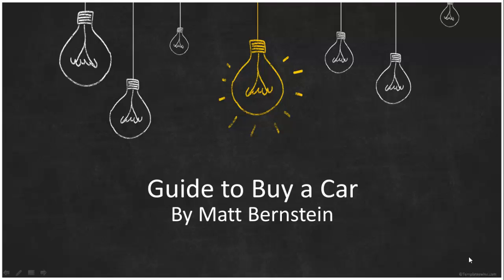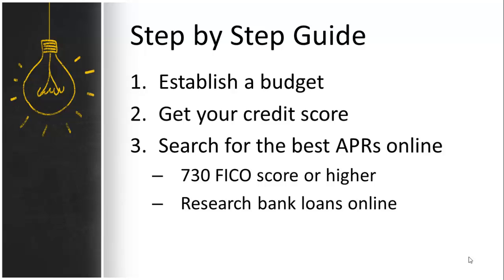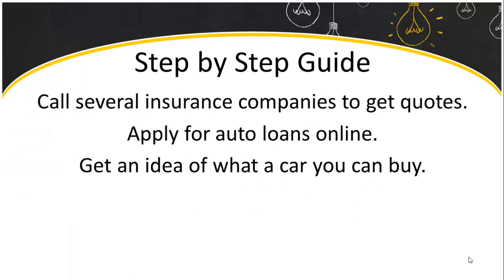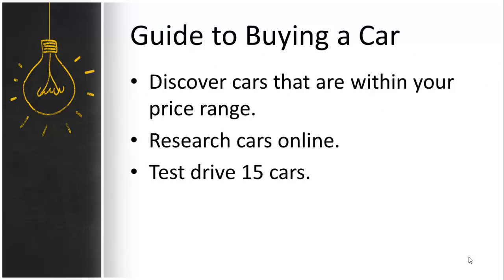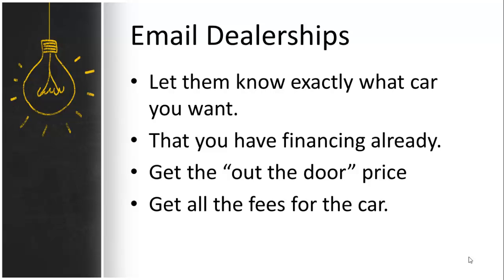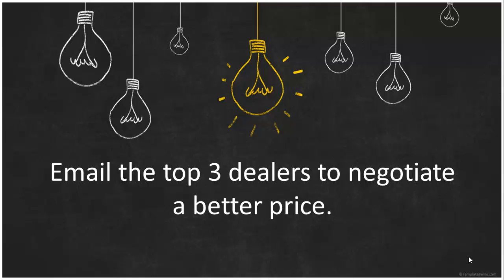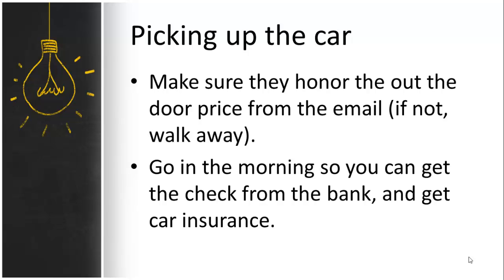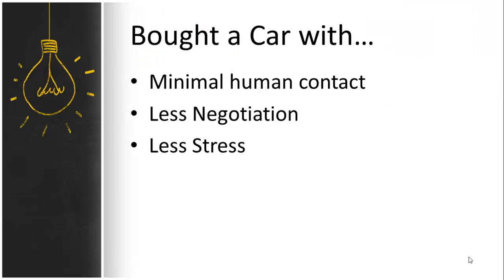Guide to Buying a Car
Premium Membership:
New courses every month, unlimited access to all courses, cancel anytime.

Coaching:
How can I help you in your part-time portfolio income? I’ve got a variety of “work with me” plans to help you out, no matter your budget.